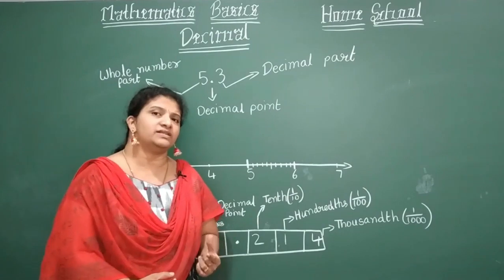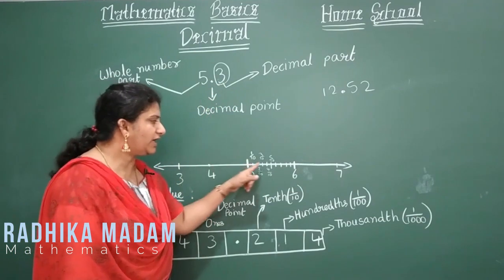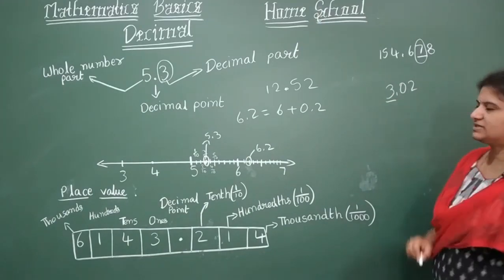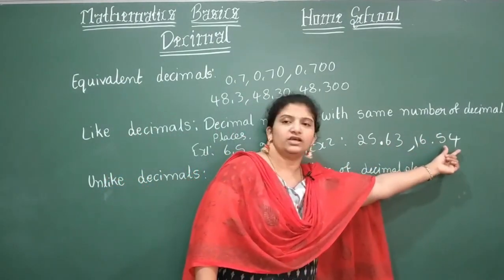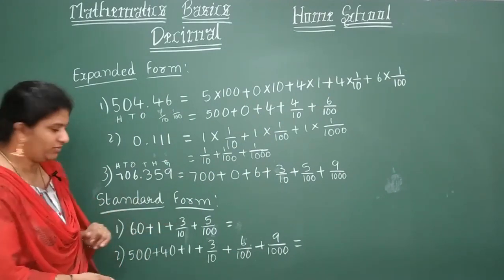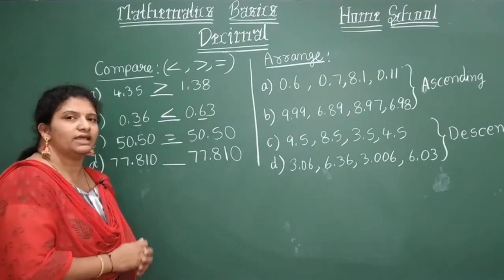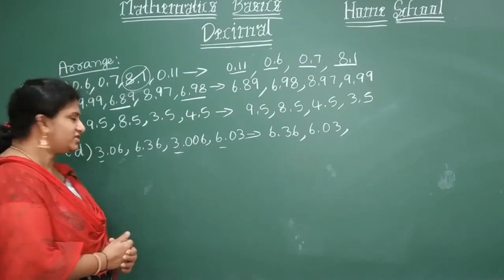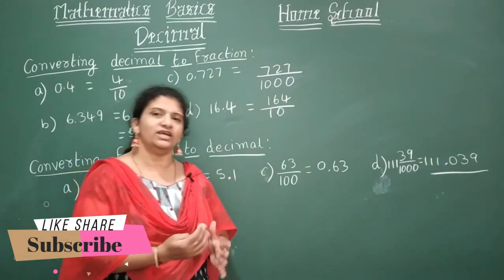Mathematics Basics|Part-27|Decimals(Part-1)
0:00 – Introduction to the Decimal System
0:37 – Understanding the Decimal Point: Whole Number vs. Fractional Part
1:56 – How to Read Decimals Correct (Example: 5.3 and 12.52)
2:53 – Real-Life Applications of Decimals (Money/Rupees)
3:54 – Representing Decimals on a Number Line
8:11 – Understanding the Decimal Place Value Chart (Tenths, Hundredths, Thousandths)
10:31 – Practice: Identifying Place Values in Different Decimal Numbers
11:59 – The Role of Zero in Decimals (Where it matters and where it doesn't)
13:46 – Types of Decimals: Equivalent Decimals
14:55 – Types of Decimals: Like Decimals
17:04 – Types of Decimals: Unlike Decimals
17:49 – Standard Form vs. Expanded Form of Decimals
22:00 – Converting Expanded Form back to Standard Form
23:46 – Comparing Decimals (Greater than, Less than, or Equal to)
27:41 – Arranging Decimals in Ascending and Descending Order
33:19 – How to Convert Decimals into Fractions
36:17 – How to Convert Fractions into DecimalsMathematics Basics|Part-27|Decimals(Part-1)
This video explains about the decimals .comparision with two decimals,arrangemant of decimals by two parts.